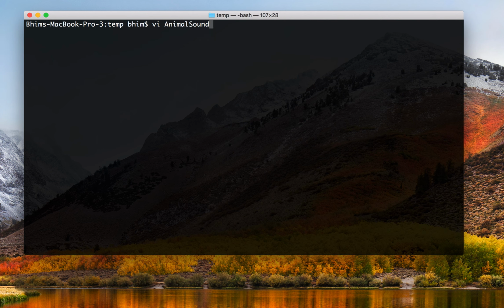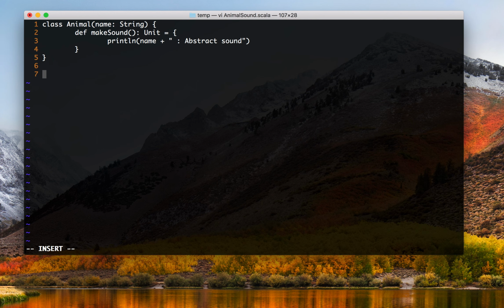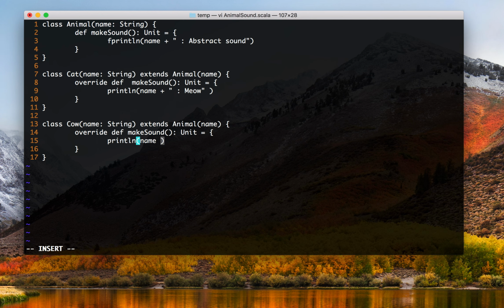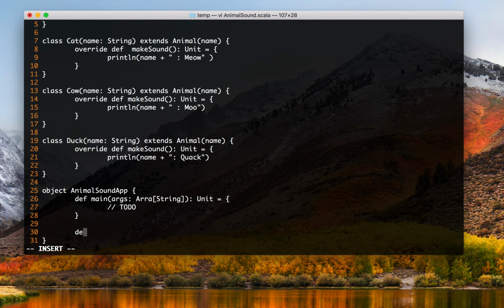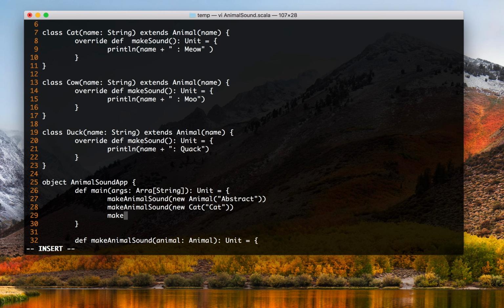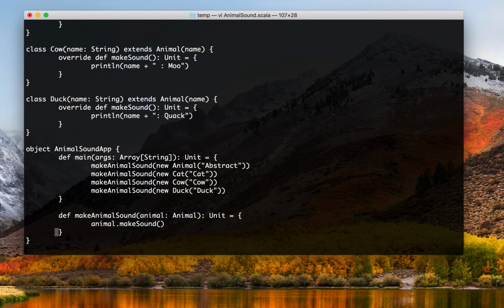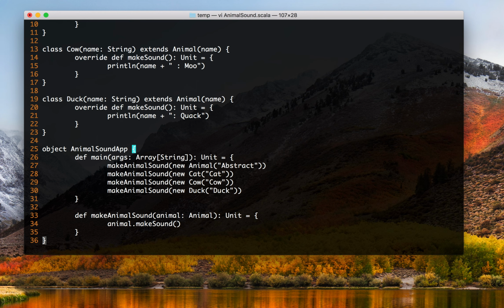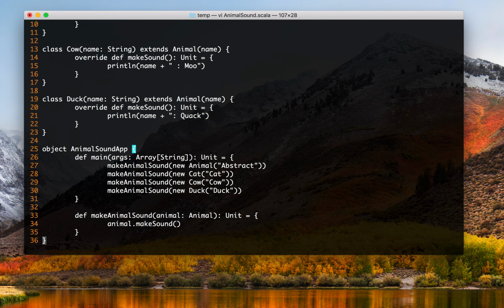Ele 24 | Polymorphism and Dynamic Binding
Polymorphism and Dynamic Binding